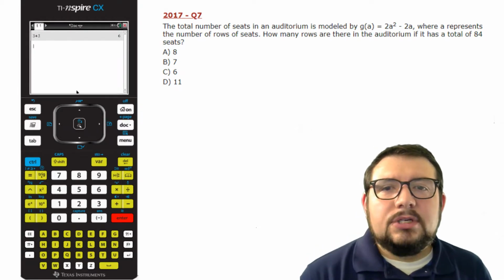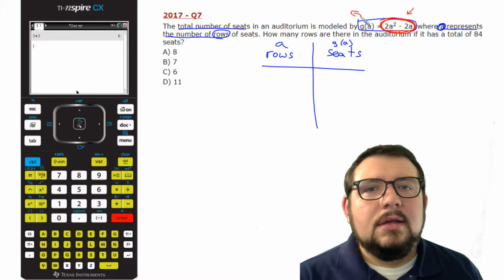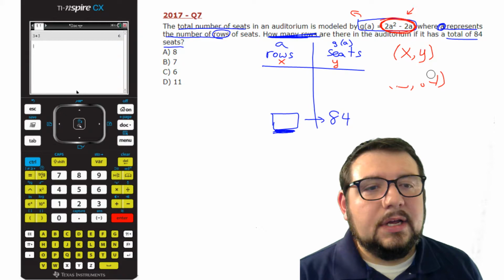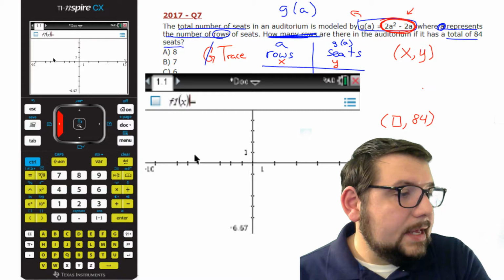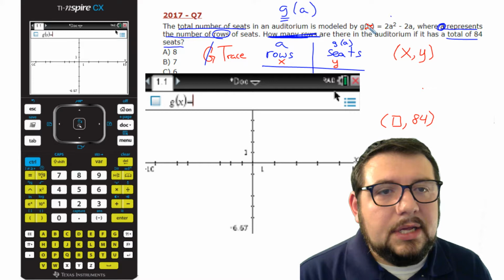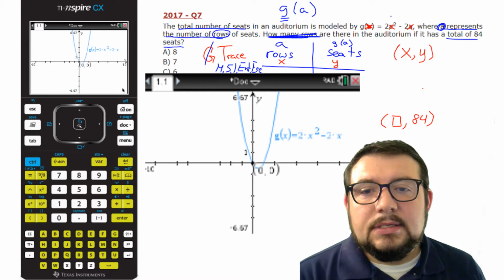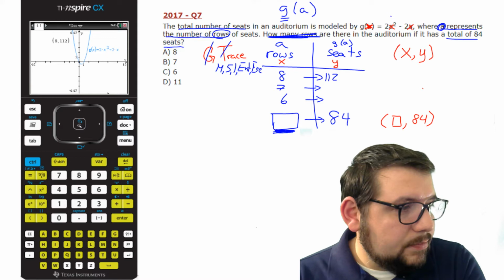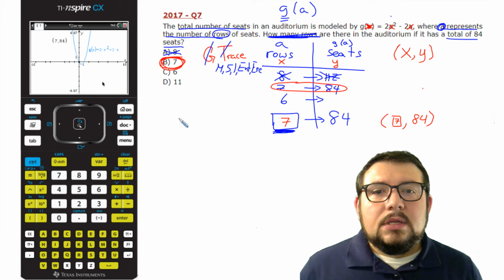Algebra 1 STAAR: Grossi Solves Question 7 from 2017 using the TI-Nspire